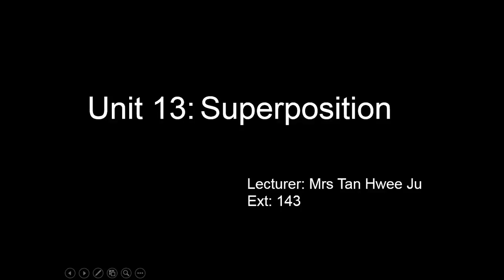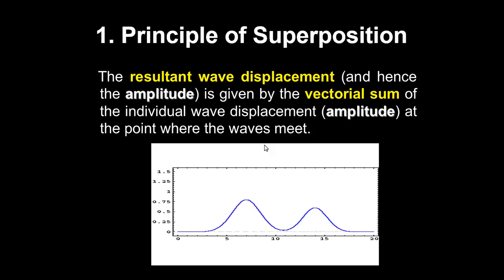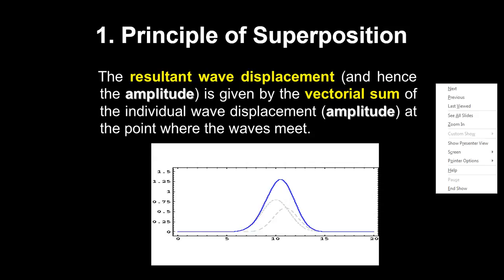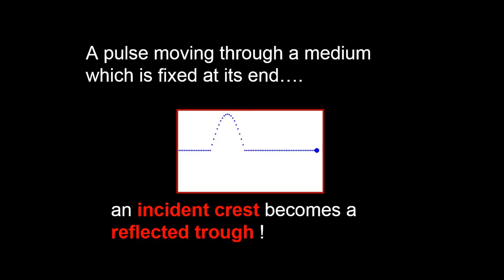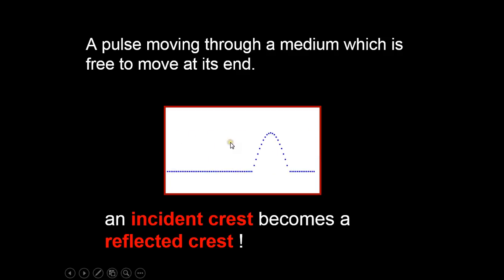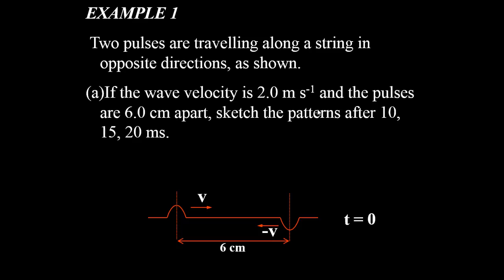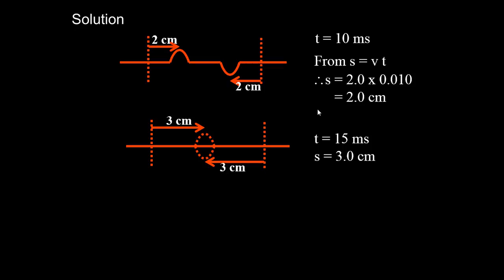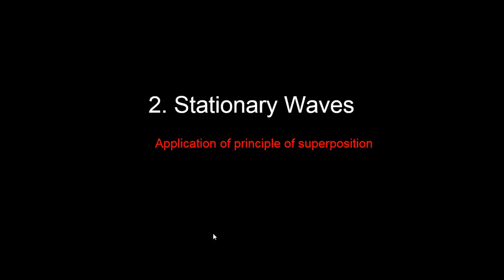Principle of superposition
Section 1, including worked example 1.